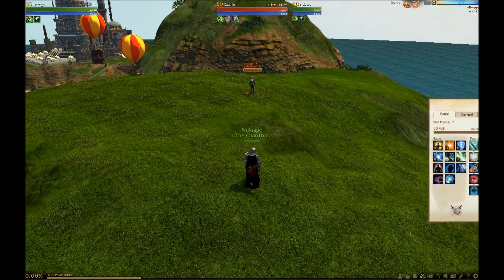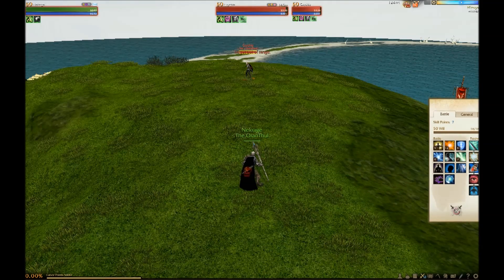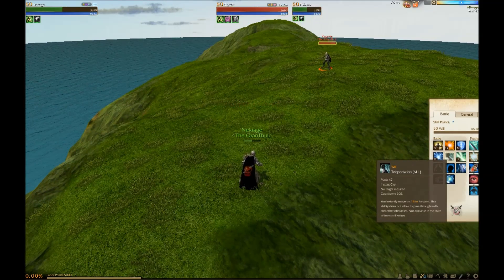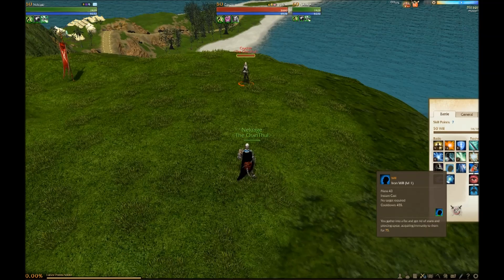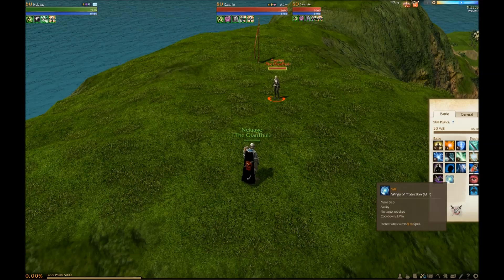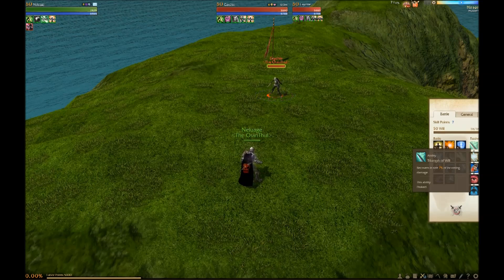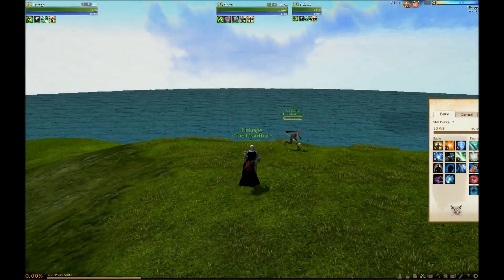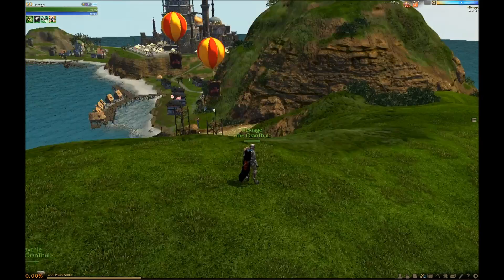Archeage All Auramancy Skills (The Oran'Thul)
A video showing all the skills in the Auramancy skill tree!

The Oran'Thul are actively recruiting members for the US servers.

Feel free to join our Teamspeak server and chat with us for a bit.